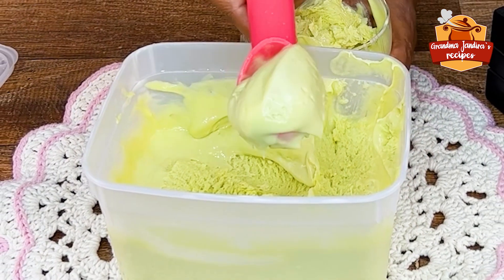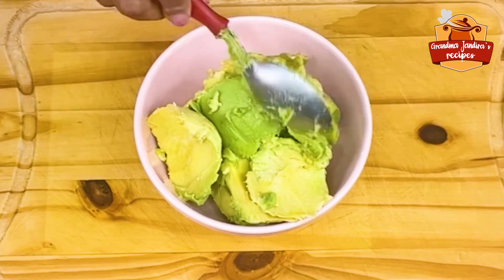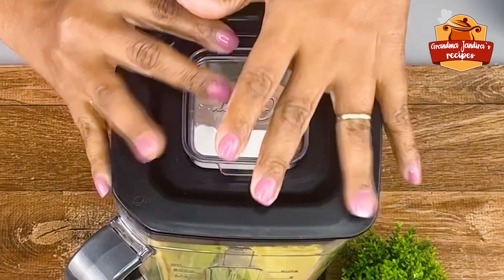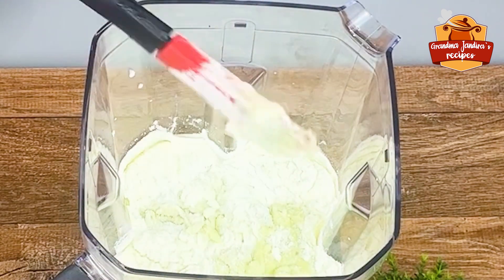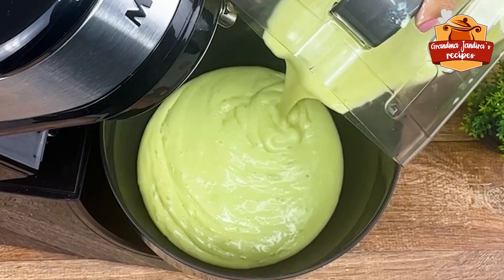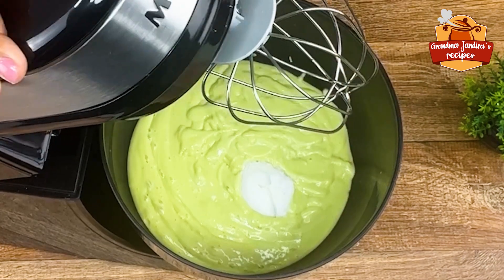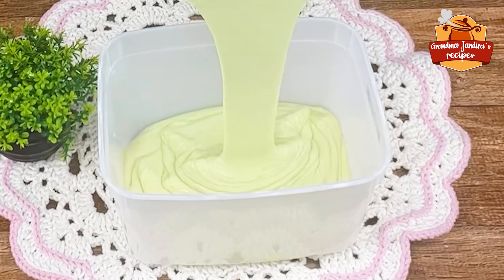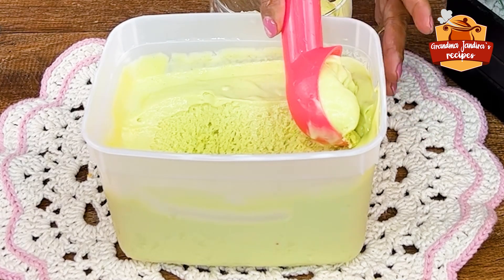Avocado Ice Cream with Condensed Milk – Creamy and Easy to Make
Today, I’m going to teach you how to make a super creamy and easy avocado ice cream with just a few ingredients you probably already have at home! Just blend everything, put it in the freezer, and done! A delicious homemade ice cream that will surprise everyone. 🍨

Ingredients:

1 large avocado
1 small box of heavy cream
3 tablespoons of powdered milk
1 small box of condensed milk
300 ml of milk
1 tablespoon of ice cream emulsifier
After preparing, leave it in the freezer for 6 hours, and the result is incredible! Don’t miss this wonderful recipe.